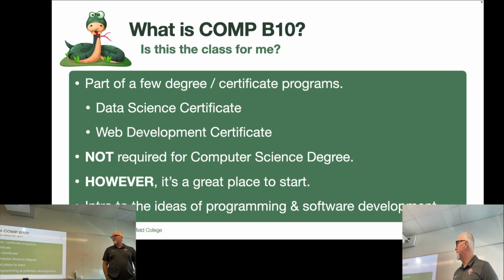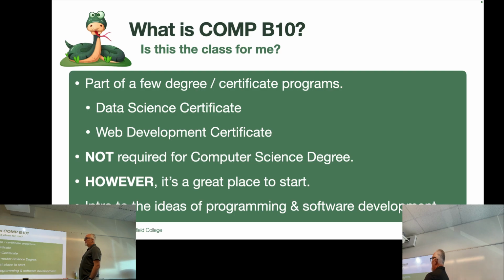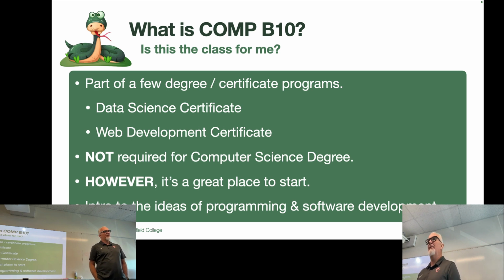Python (Spring 2026) Module 1-1: Welcome and Class Intro